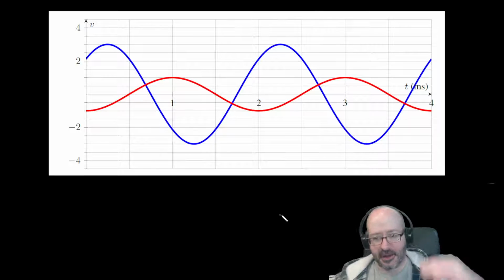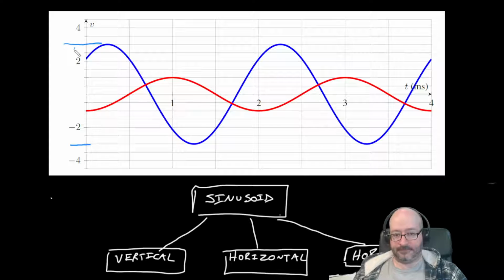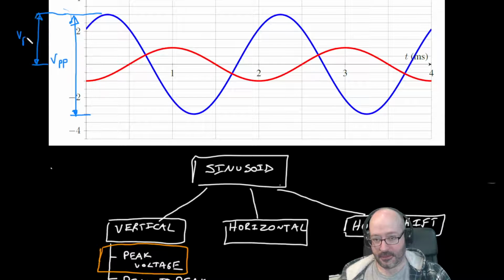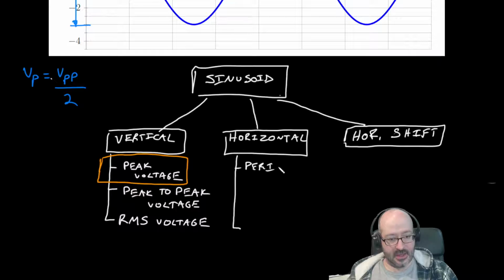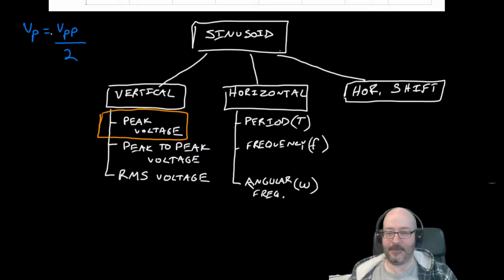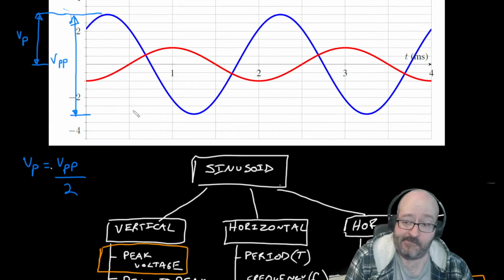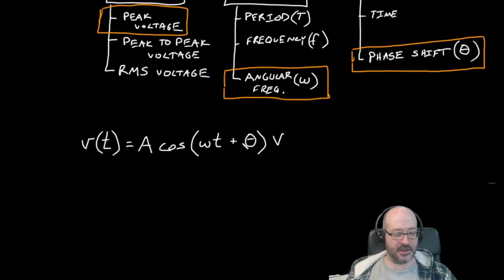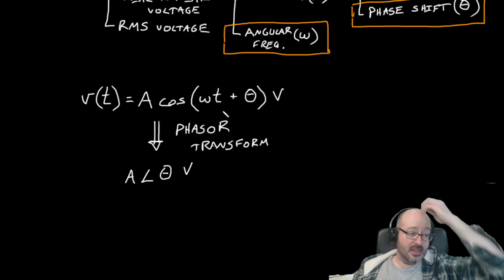How do We Measure Sinusoidal Signals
I introduce the different measures of the three aspects of a sinusoidal signal: amplitude, frequency/period, and phase shift.